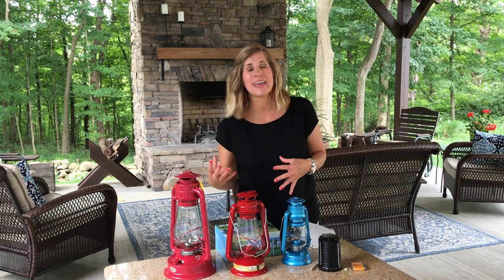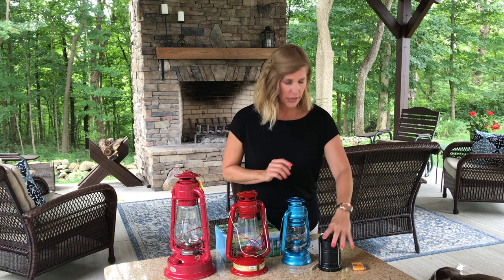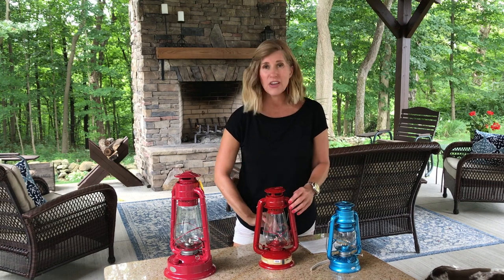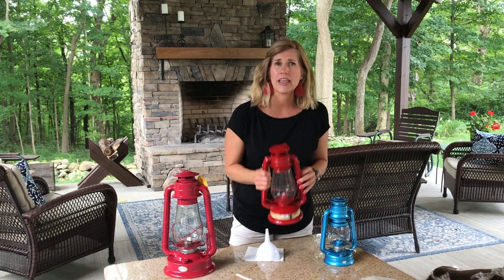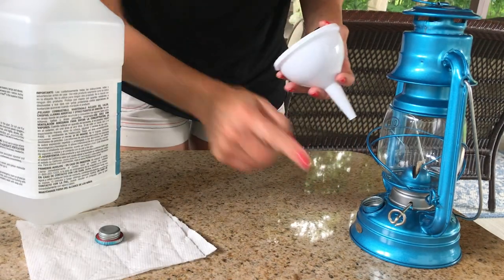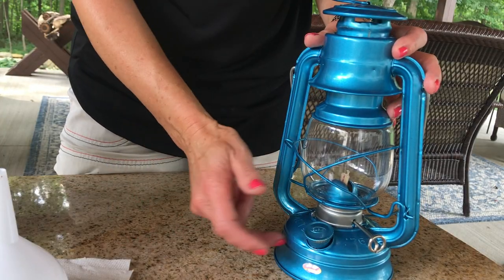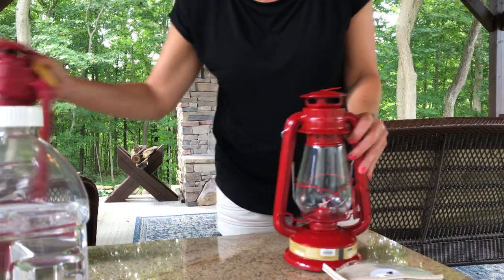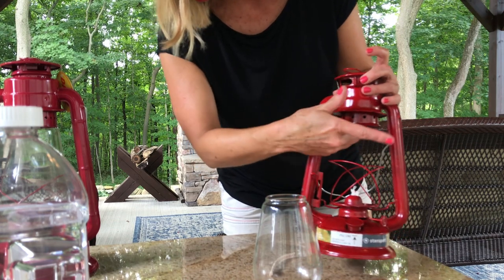Prepping for no Electricity- Light Sources/ How to use Oil Lantern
You need to have prepping supplies ready and know how to use them, in case of an emergency. There are different options for light.  I show you how to use an oil lantern/ oil lamp.  You could also get battery powered lanterns or solar lights.  Get something so you have a source of light in case of loss of electricity, a cyber attack,  or the power grid goes down.

Where to find the items I have mentioned:

* Dietz red large lantern (#80)
* Cotton wick 1/2 inch for red #80 lantern
* Dietz light blue small lantern (#76)
* Cotton wick 3/8 inch for small lantern #76
* Firefly clean fuel/ odorless
* Lamp oil

Other important prepping items:
* Gas One Butane Gas Stove $23.45
* Butane containers for gas stove
* First Aid Kit